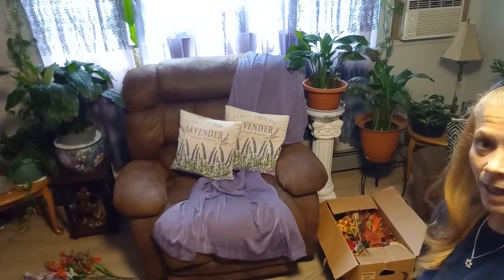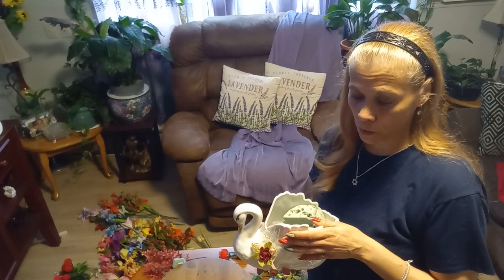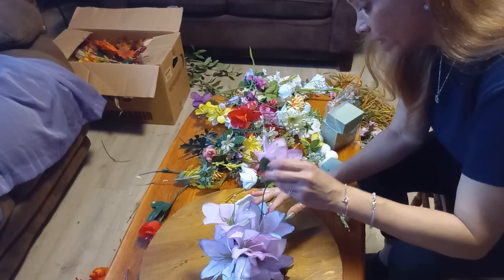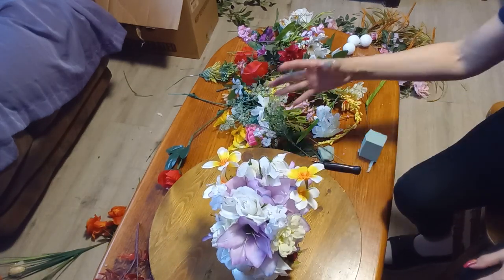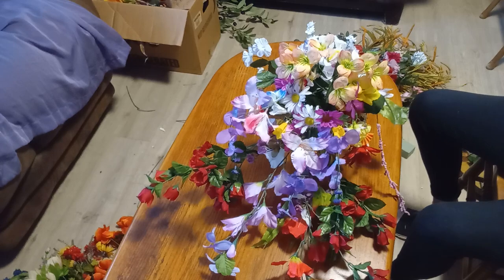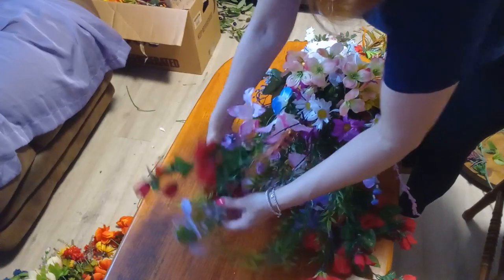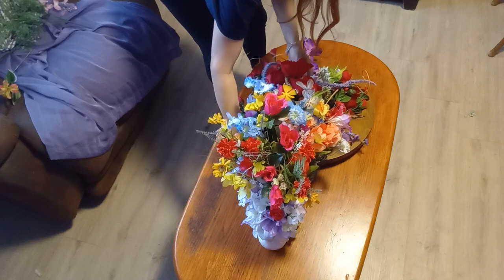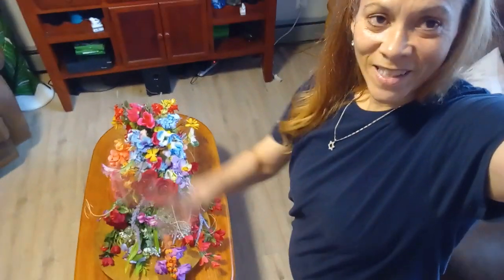Swan Flower Palooza / How to Create a Swan Flower Arrangement / Spring Swanfloral design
Today I'm sharing with you my beautiful // swan flower Palooza // spring swan // how to create a swan flower arrangement // . hey guys welcome back to my Channel today I am taking part in an open collaboration hosted by Annie from Annie Jones China I will leave her link of her channel here in my description box below so you guys can go and check her out.
April showers May Flowers 24 open collaboration
hosted by @DeborahCabassaHomeLiving  and @TheGraceLifeDIYHomeDecor . freestyle create a DIY or a tablescape as long as you have something with an umbrella ☔ use the hashtag . this collaboration is an April 13th at 7:00 p.m.

499 Allen Street Apt A2